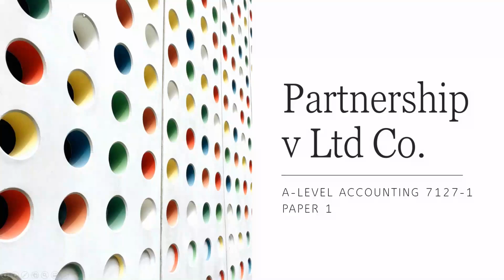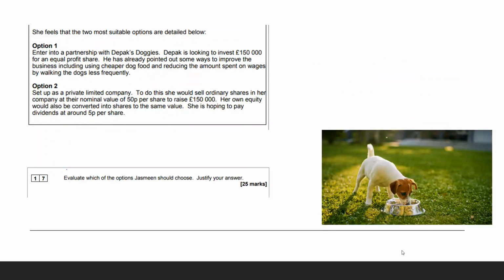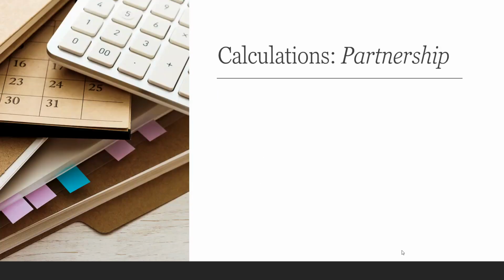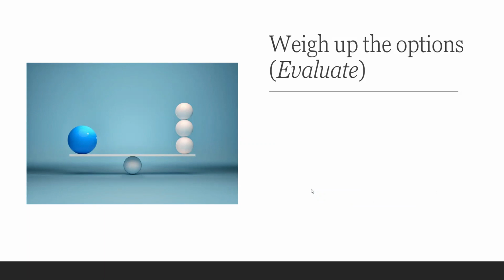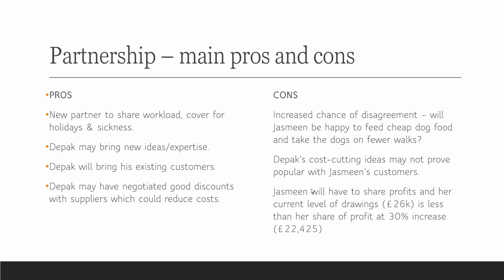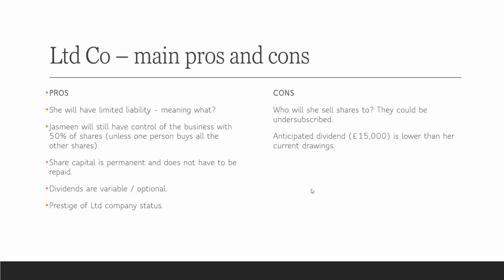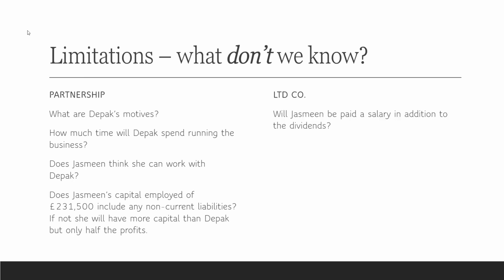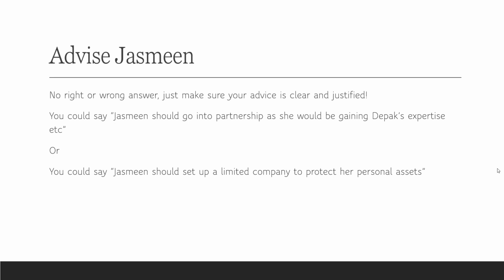Q17 Business Organisations Partnership v Ltd Co. “Jasmeen” 7127-1 2019 Essay Section C A Level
Covers business organisations and sources of finance - a sole trader looking to expand by either going into partnership or setting up as a limited company.
Q17 from 7127-1 June 2019 "Jasmeen"
Link to the question paper: